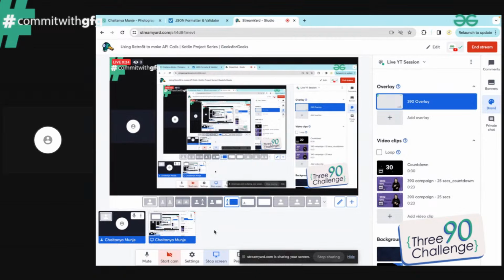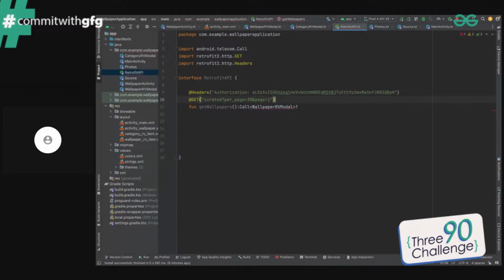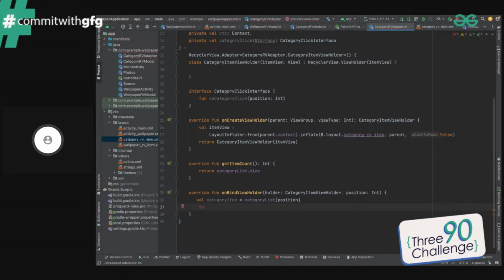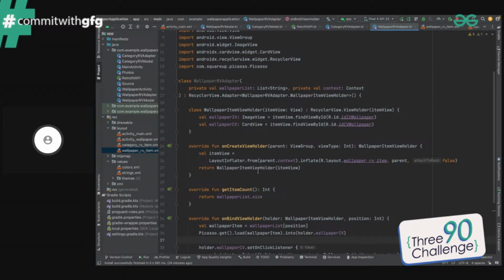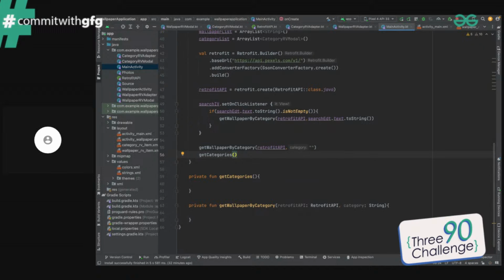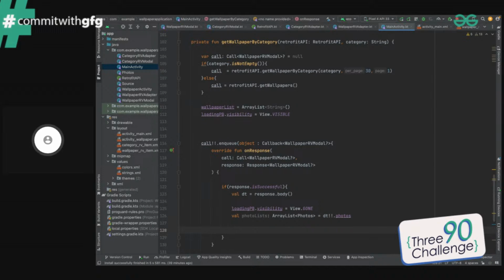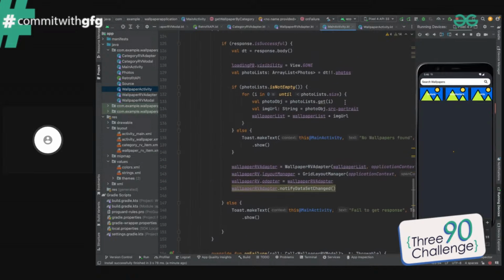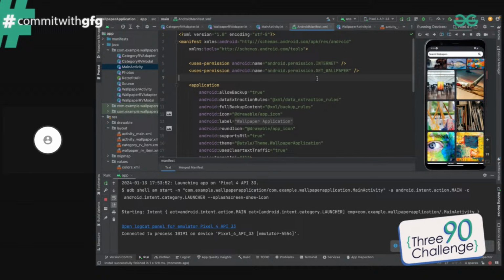Using Retrofit to make API Calls | Kotlin Project Series | GeeksforGeeks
Embark on a fast-track to Kotlin excellence with Chaitanya in our GeeksforGeeks Project Series. Join this dynamic session to seamlessly master API calls using Retrofit. Whether you're a Kotlin pro or enthusiast, this is your express lane to modern development mastery. Secure your spot now and elevate your skills with Retrofit's full potential! See you at the session!

Complete 90% of your course in 90 Days and get 90% Refund!!!